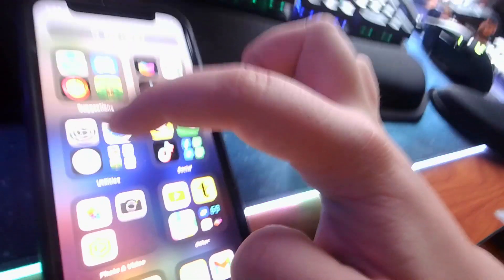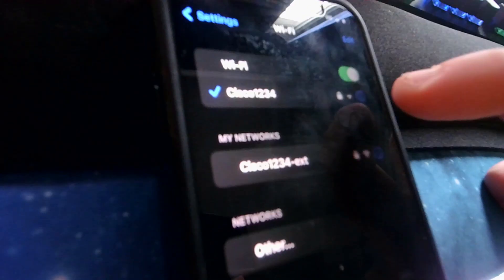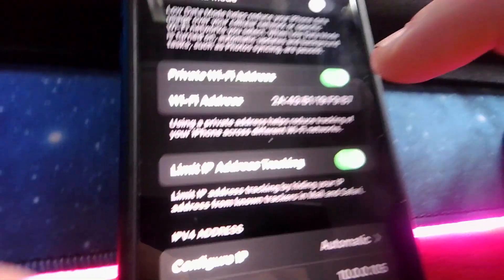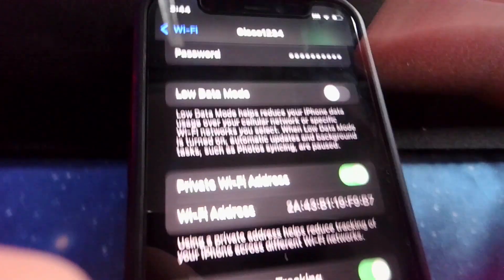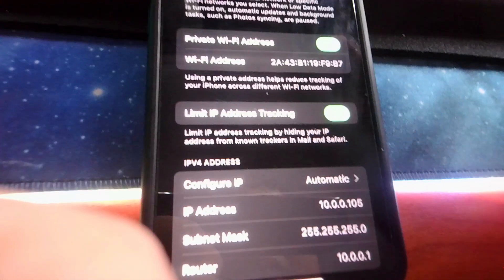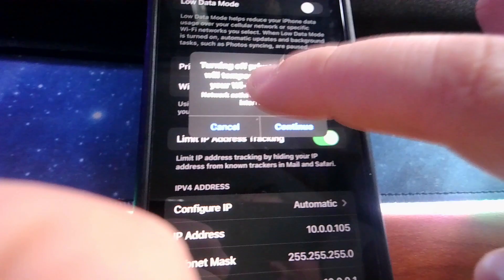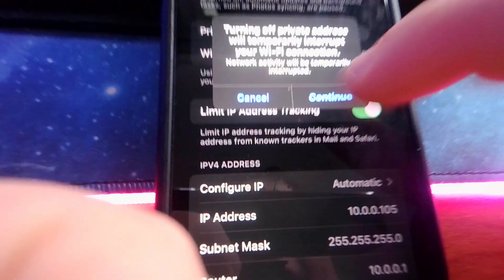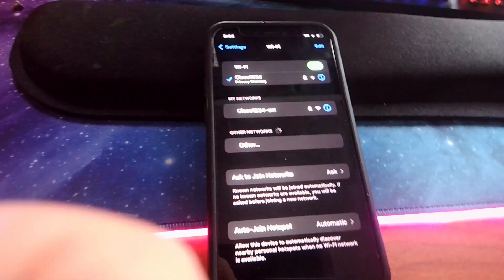did your parents pause your wifi access? (steps same on pc)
in this video I show how to "hack" your wifi so its unpaused even if your parents paused your wifi access